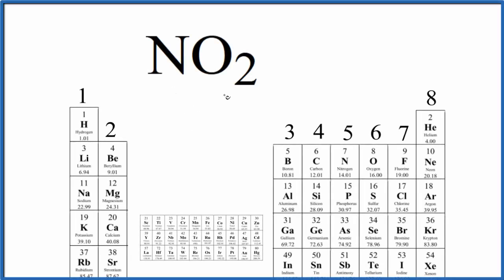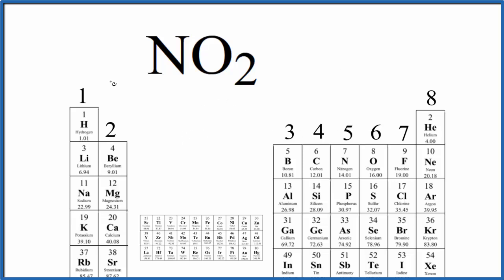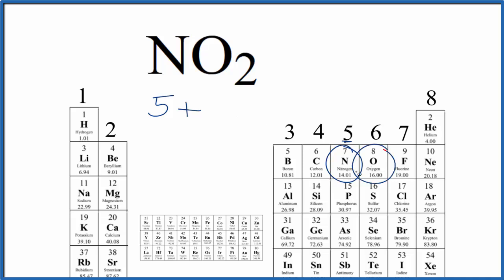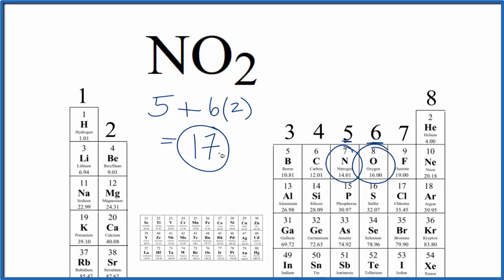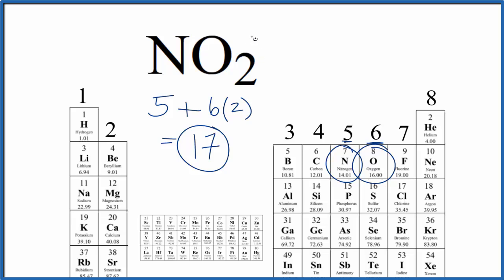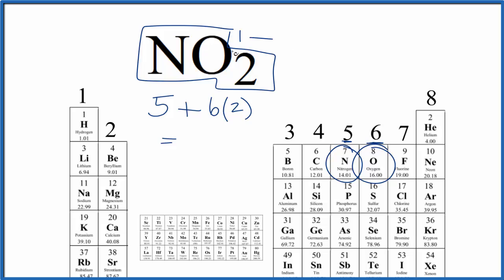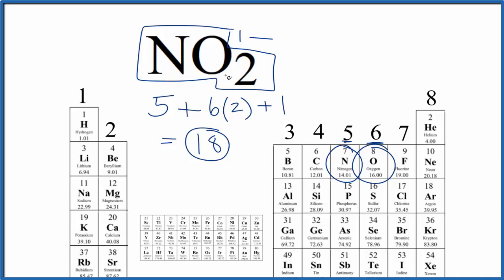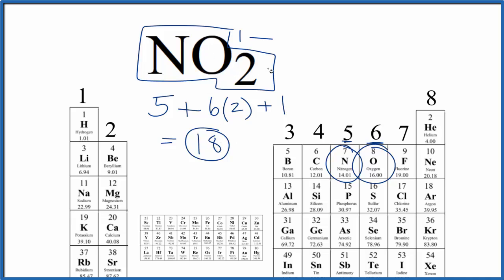Number of Valence Electrons for NO2 and NO2-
Students often have problems with the difference between NO2 and NO2- .   In this video we'll look at the number of valence electrons for each.  Although the chemical formulas look similar, NO2 (Nitrogen dioxide) and NO2- (the Nitrite ion) are very, very different substances.